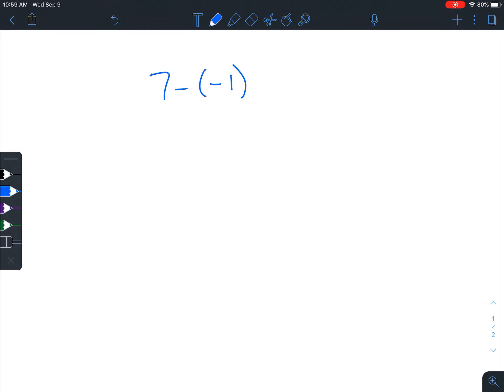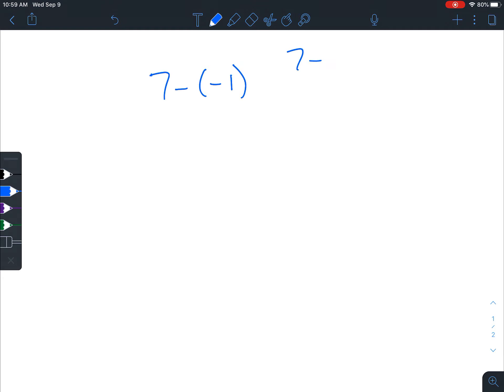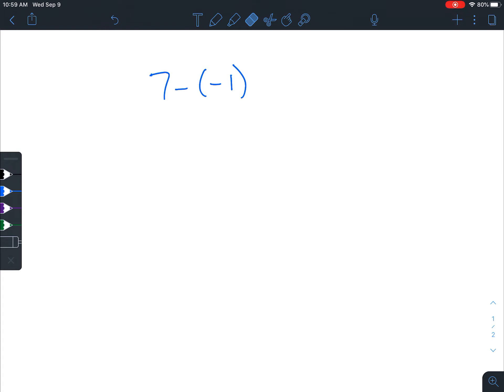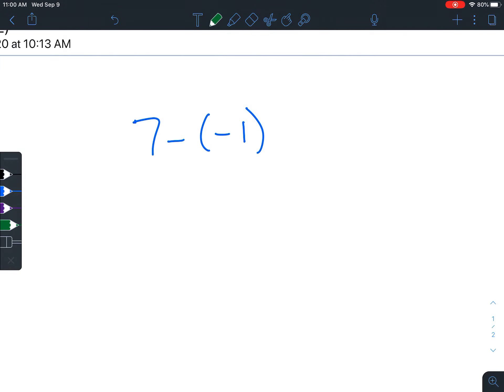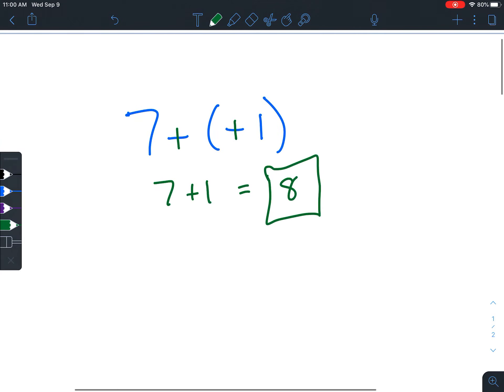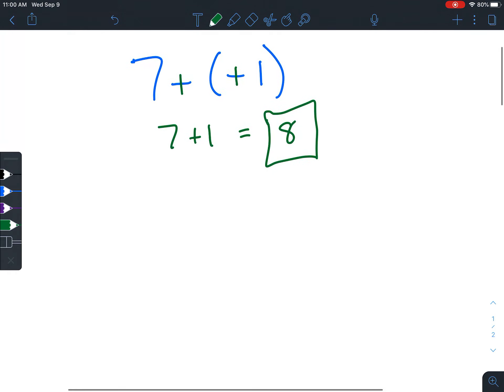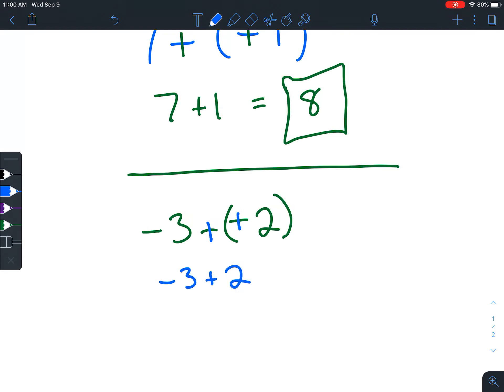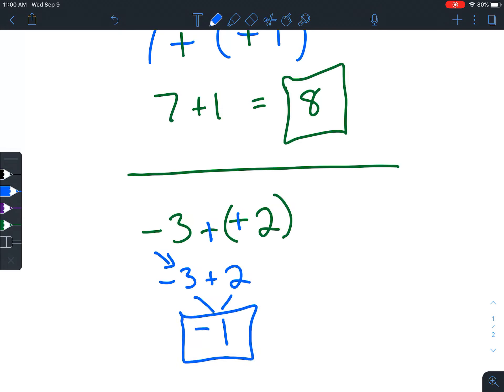Quiz questions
Reviewing problems missed on the integer operations quiz